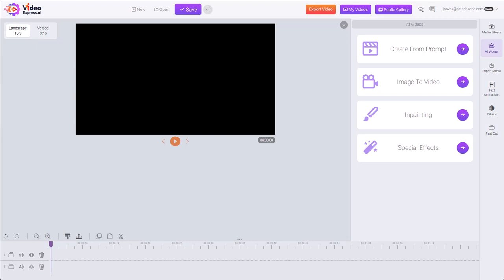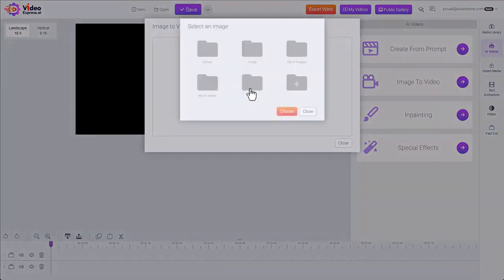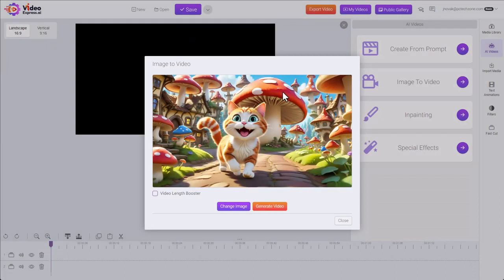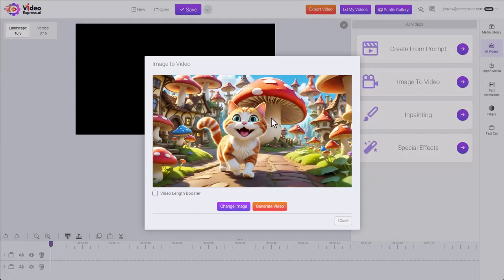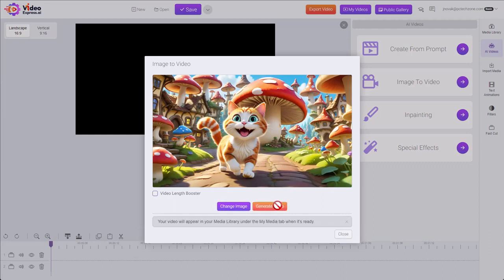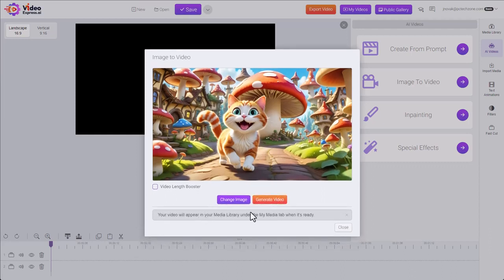VideoExpress.ai Tutorial - AI Image To Video